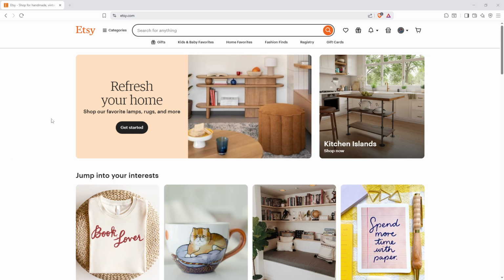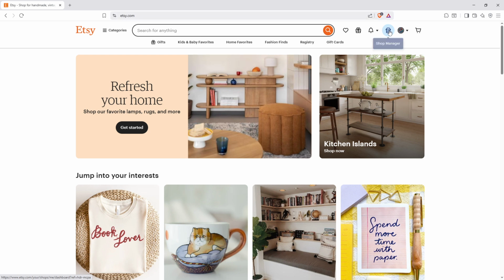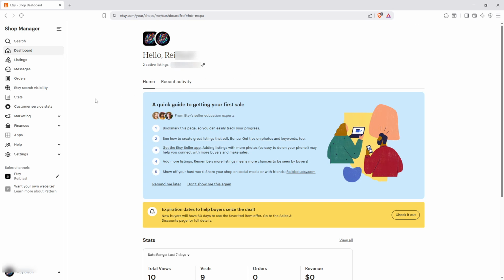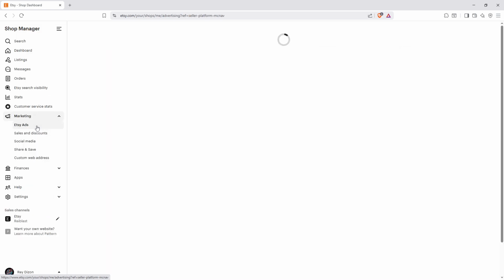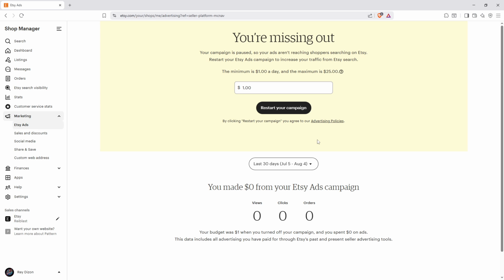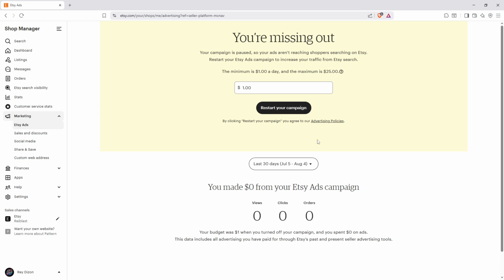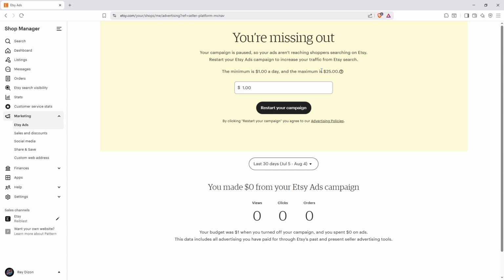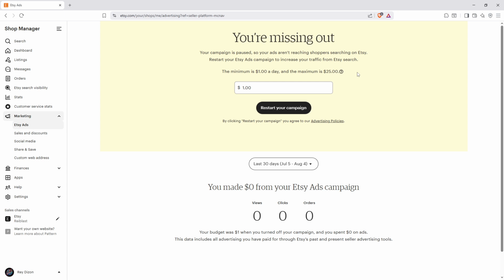How To Run Ads In Etsy [2025 Guide]